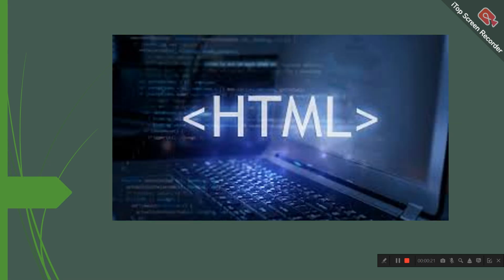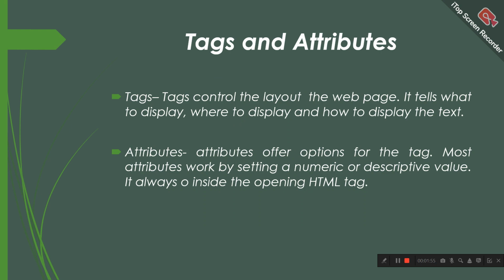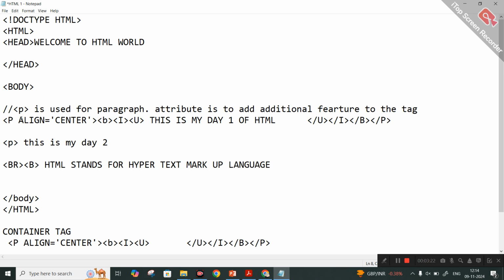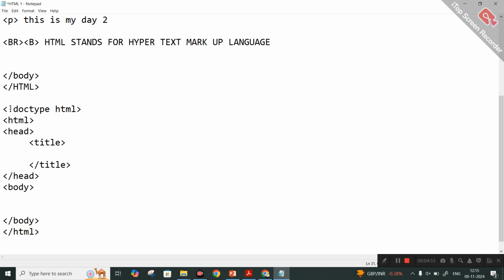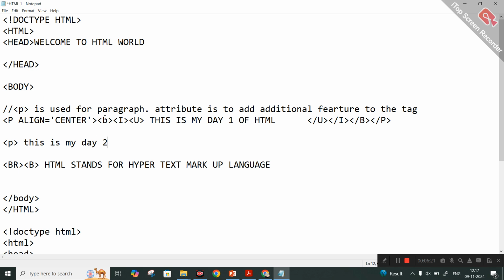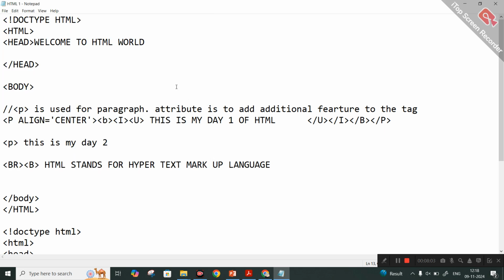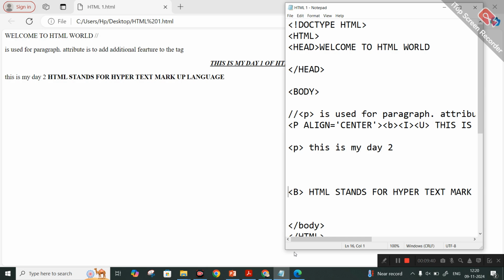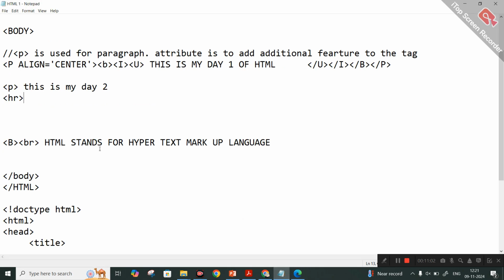HTML5 Working of Basic Tags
Here, i am presenting educational content related to B.Ed subjects. In this video, we will understand the working of basic tags and their working.